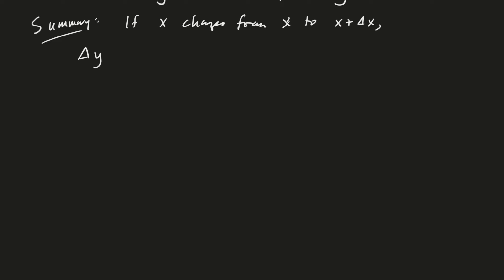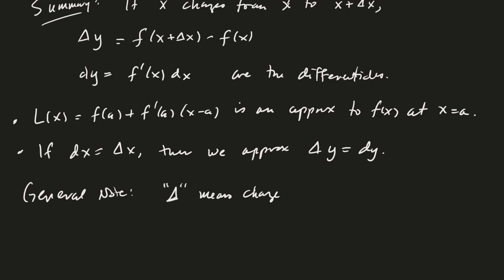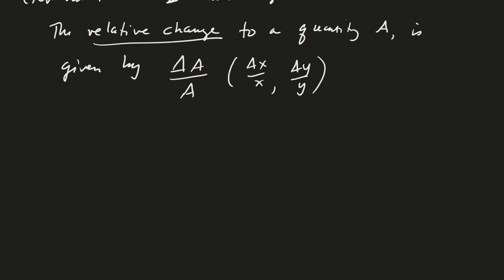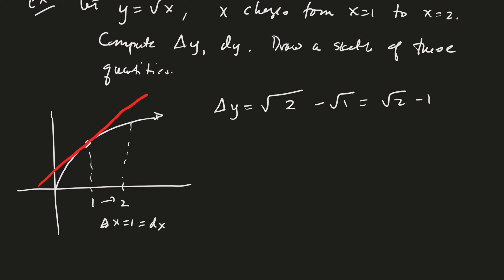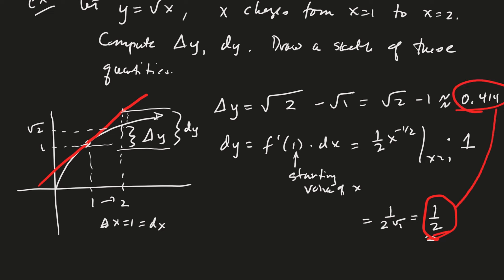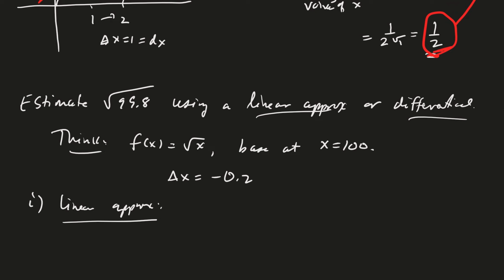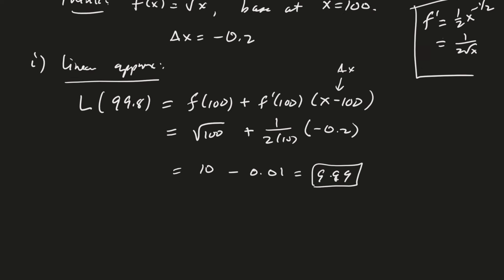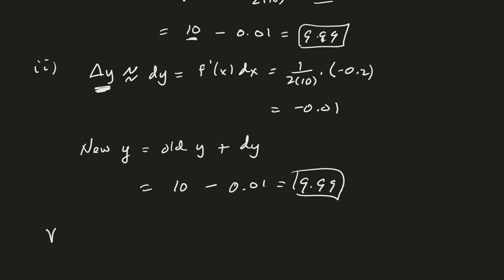Math 125 Section 3.10 Linear Approximations and Differentials (Video 3 of 3)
In the previous videos, we defined linear approximations and differentials.  In this video, we look at a couple of examples.